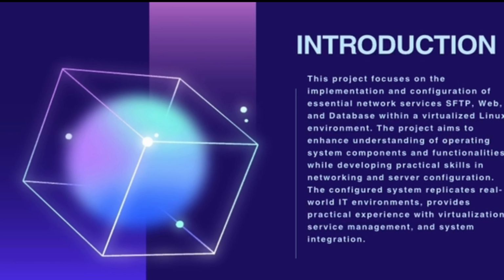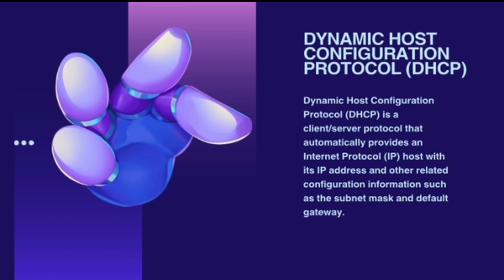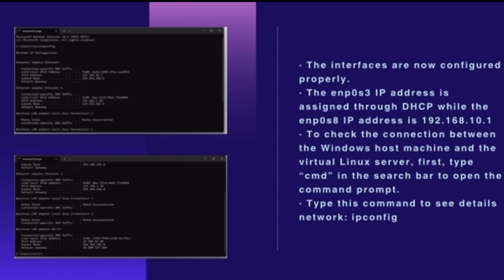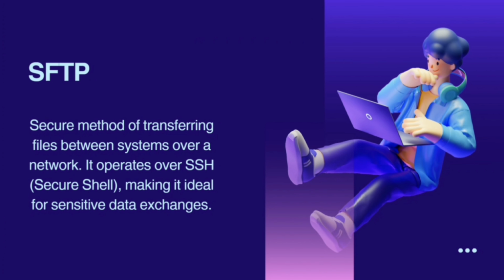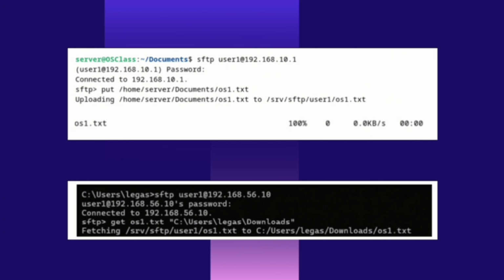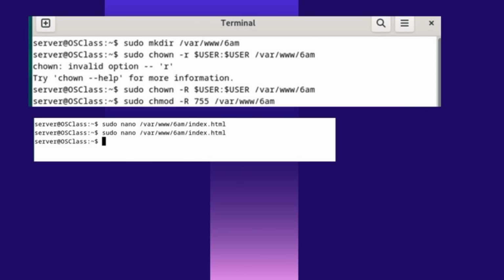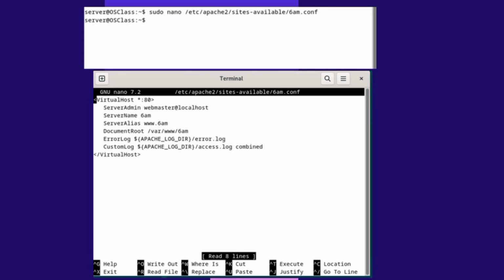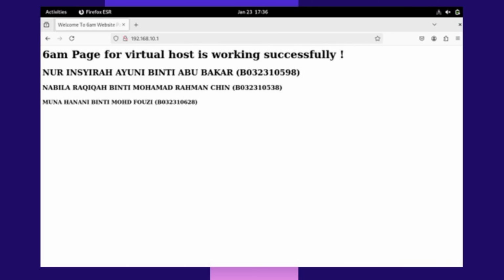OPERATING SYSTEM PROJECT ⚘️